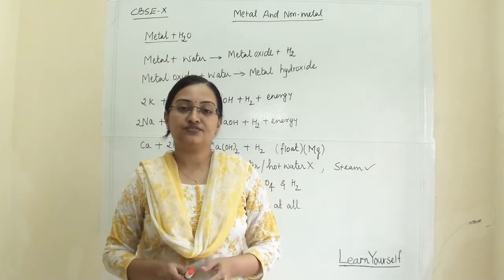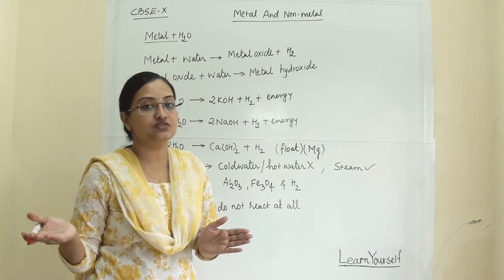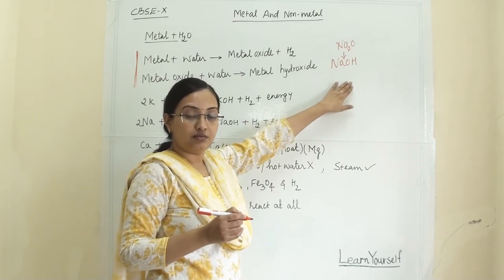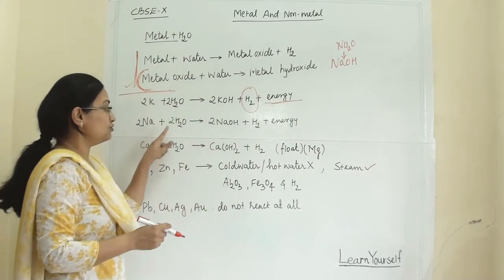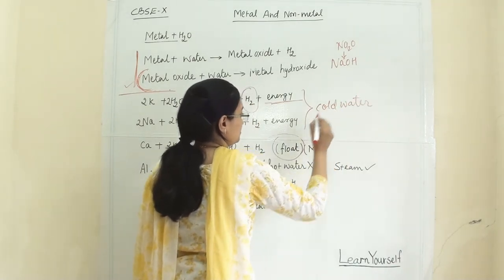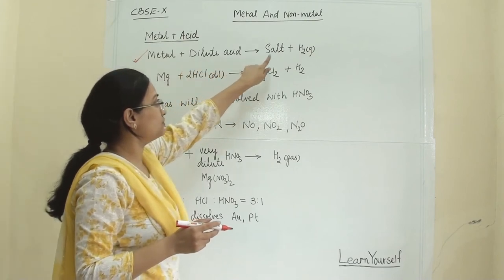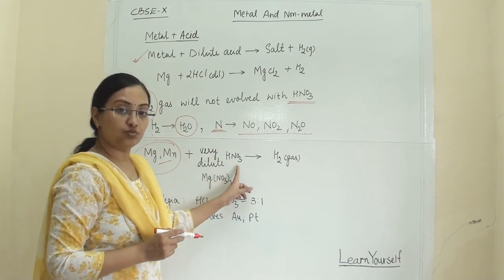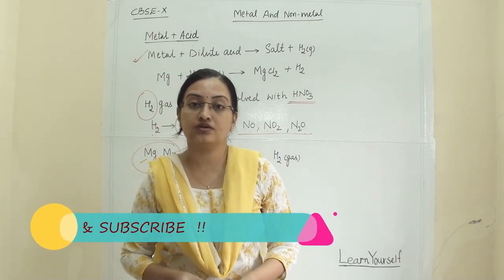CBSE Std-10 Science Ch-3: Chemical properties of Metal (Part II )|| Metal+ Water || Metal +Acid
CBSE/Science/Std 10/Ch 3-Chemical properties of Metal (Part II )|| Metal+ Water || Metal +Acid

Chapter: Metal Non metal